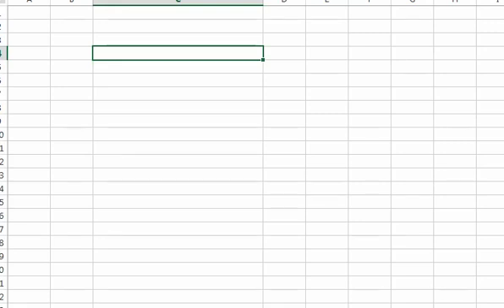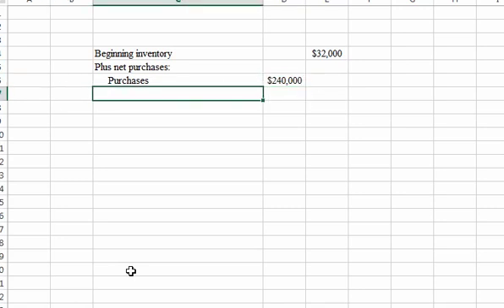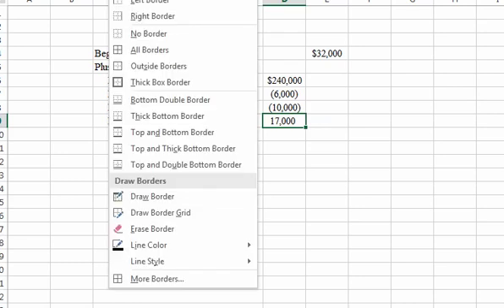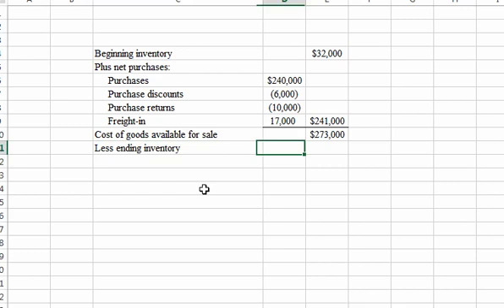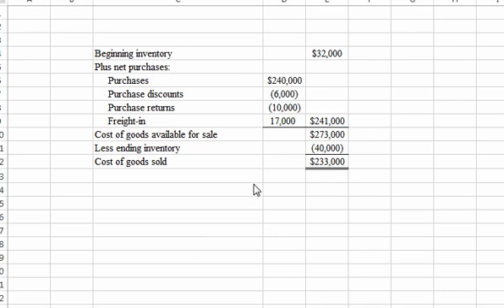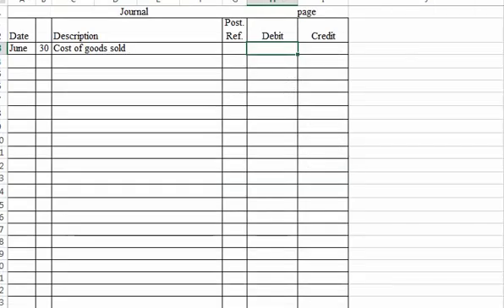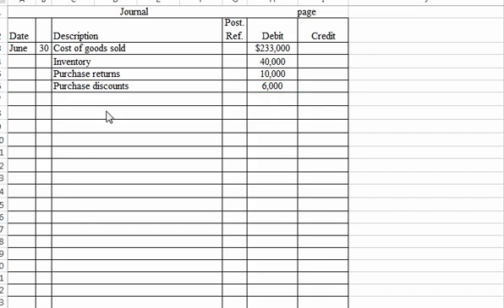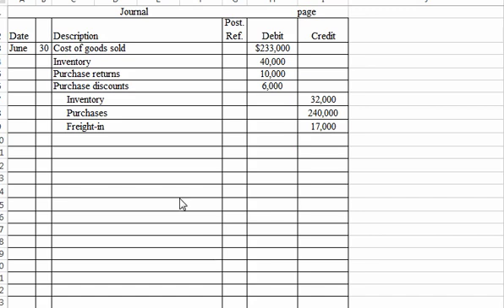E 8-3 Video ACC 220